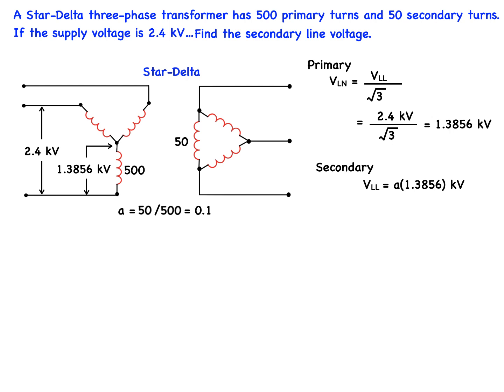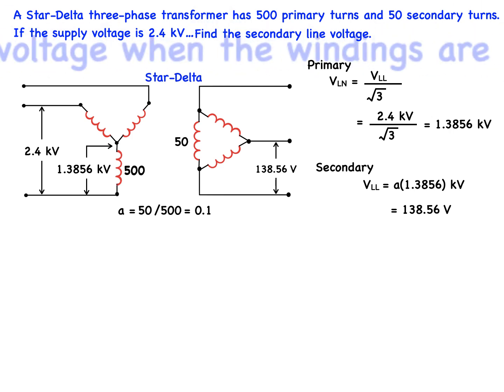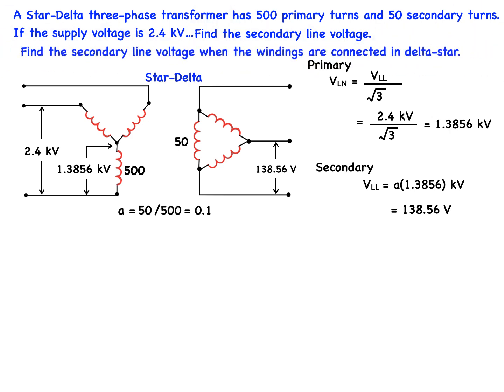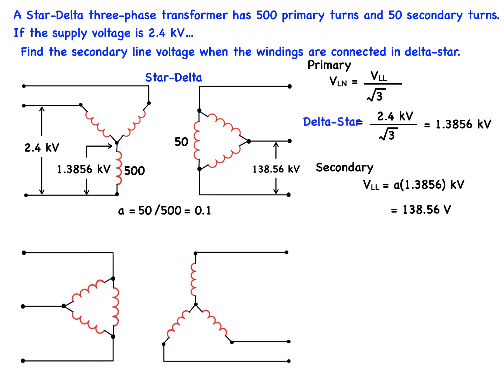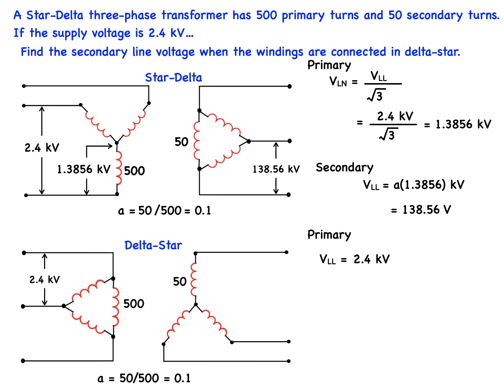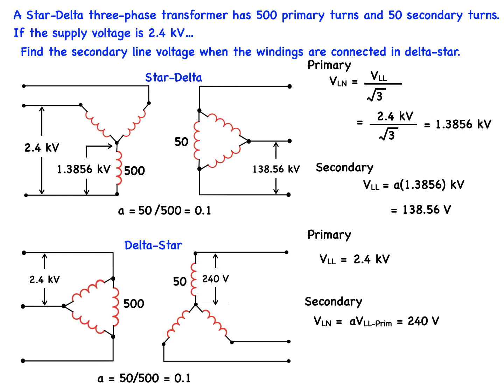Star-Delta and Delta-Star Transformer Voltage calculations - Problem #5